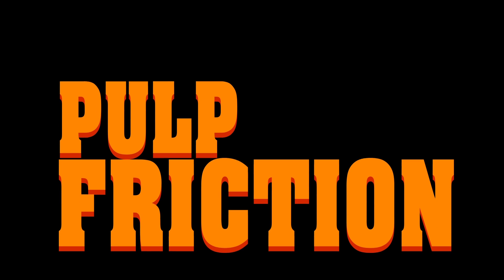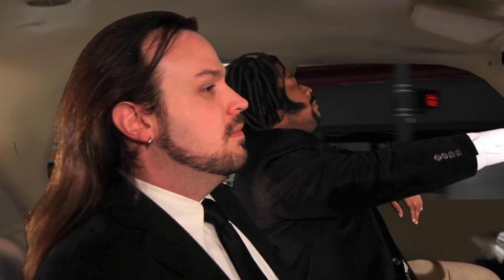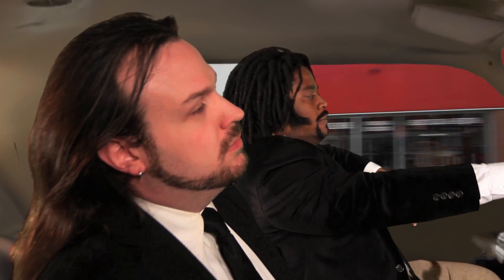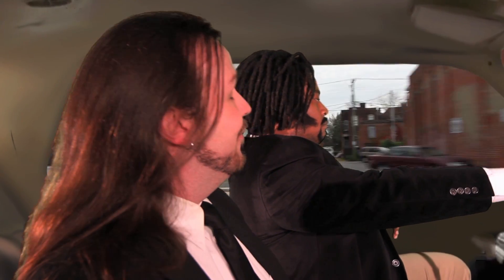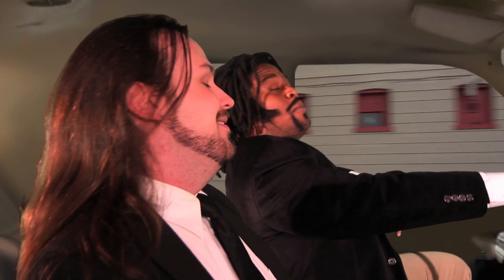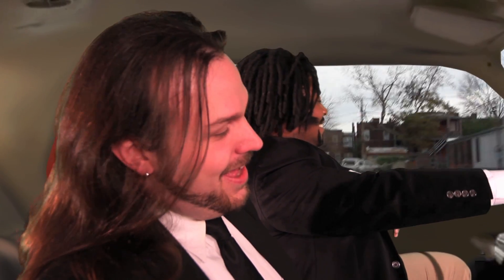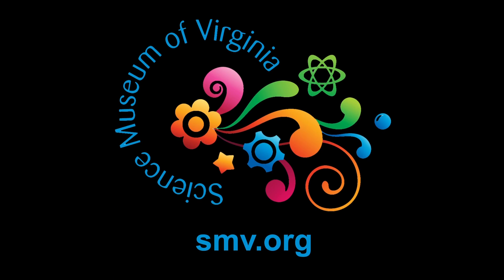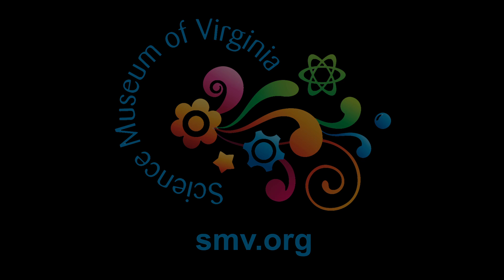Pulp Friction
You know what they call Kinetic Friction in France?  Friction is a huge player in our day to day lives from parking to cooking to...umm...a lot of things.